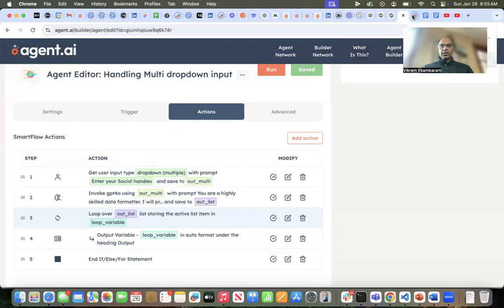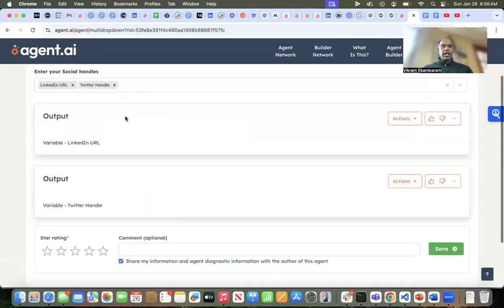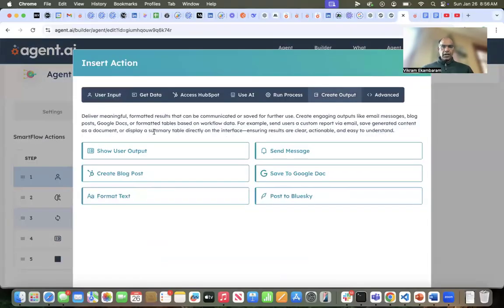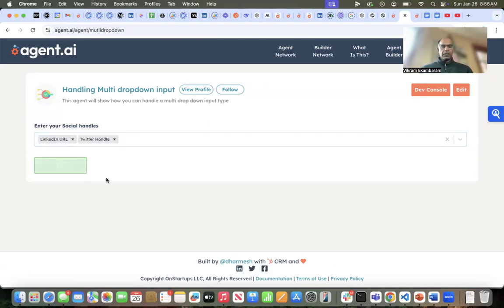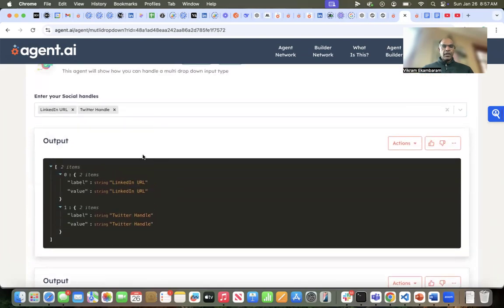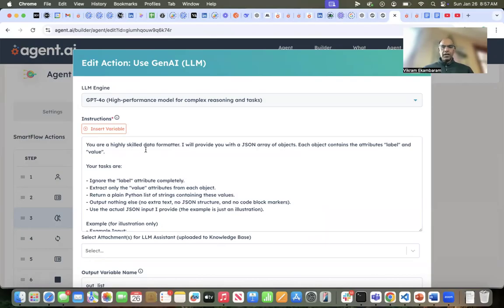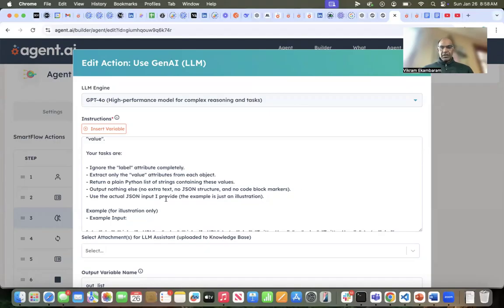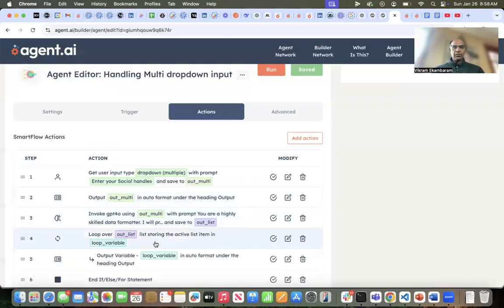How to Debug For Loops with Multi-Dropdown Lists in Agent.ai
Learn how to effectively handle For Loop issues when working with multi-dropdown inputs in Agent.ai. This practical tutorial shows you how to properly format your input data, debug common issues, and successfully iterate through multiple values. I'll demonstrate a reliable method using AI to transform complex JSON arrays into compatible Python lists. Perfect for both beginners and intermediate users who are struggling with For Loop implementations. Watch to discover how to properly format your data and avoid common pitfalls in your automation workflows.